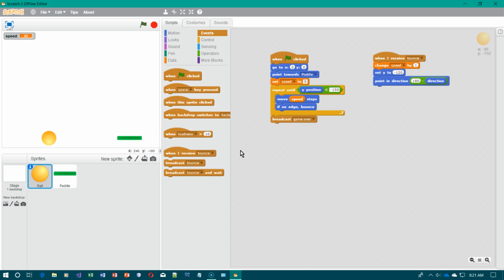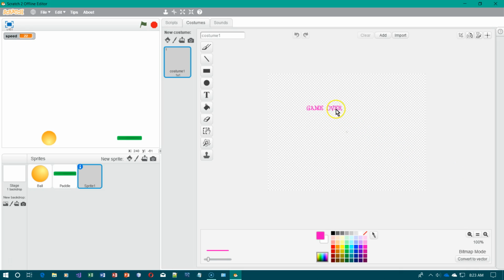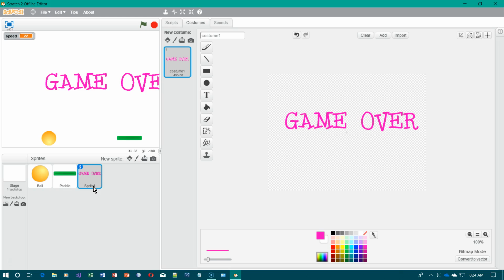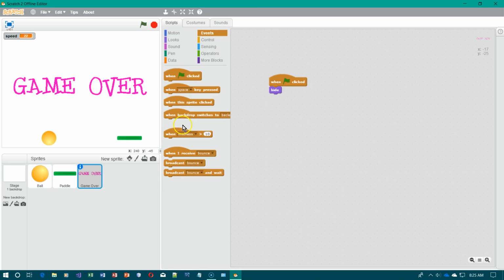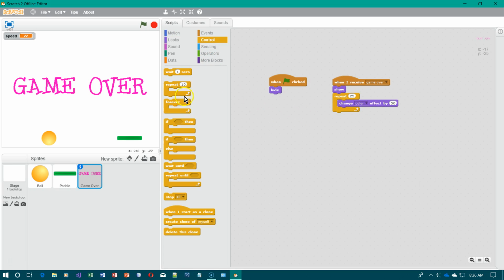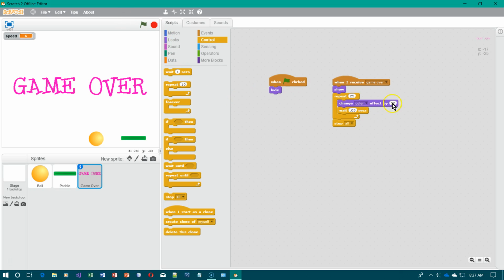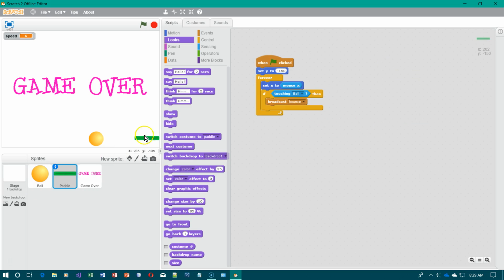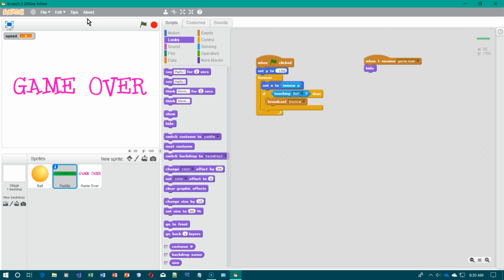Coding for Beginners using Scratch, page 43